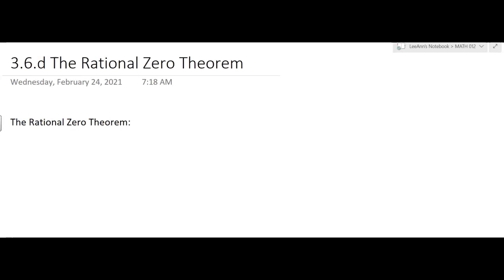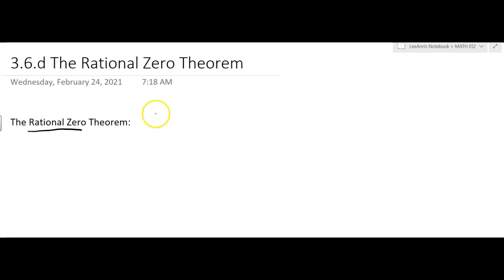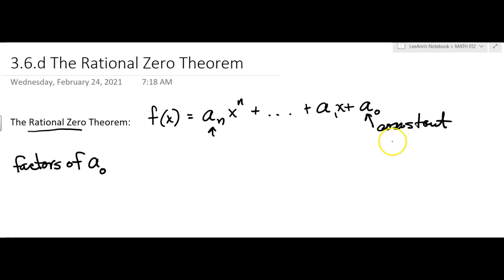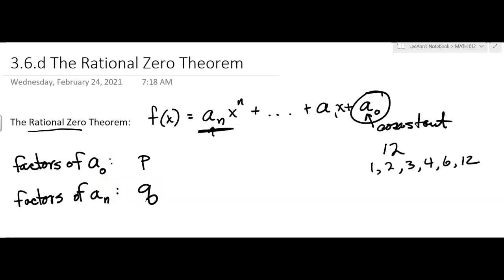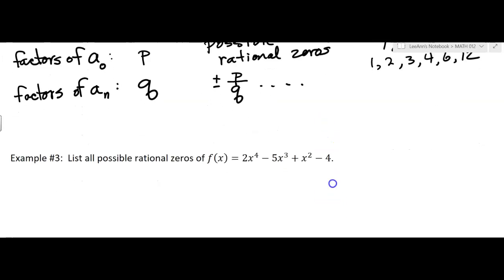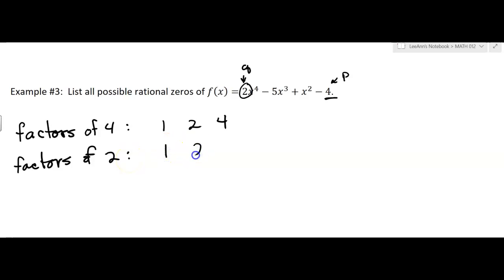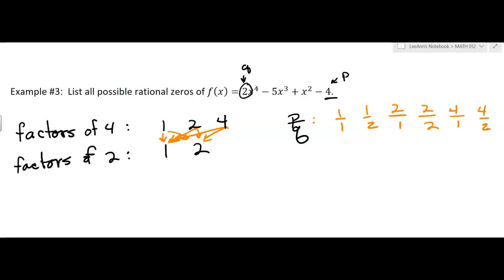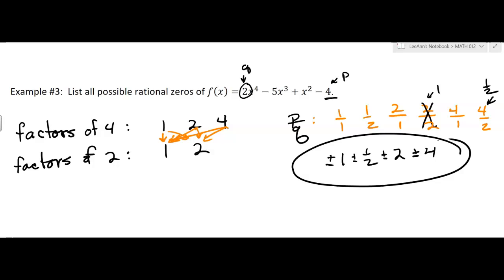3.6.d The Rational Zero Theorem